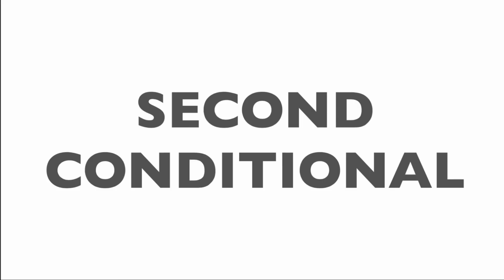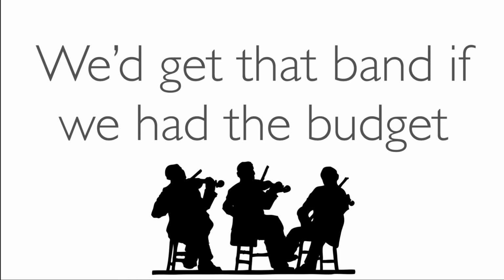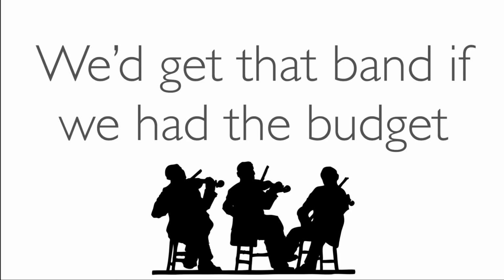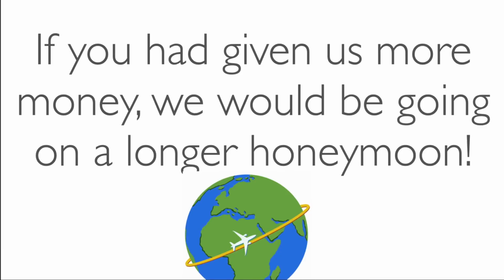Free English Lesson: The Ultimate Guide to Conditionals (Advanced Examples)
In this English lesson, you're going to learn how to use English conditionals. We'll look at the zero, first, second, third, and mixed conditionals.